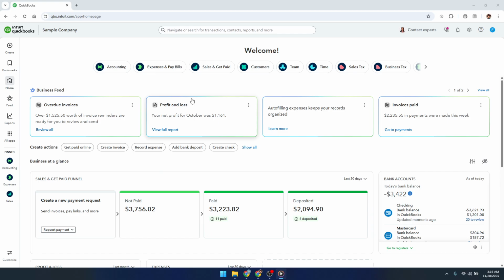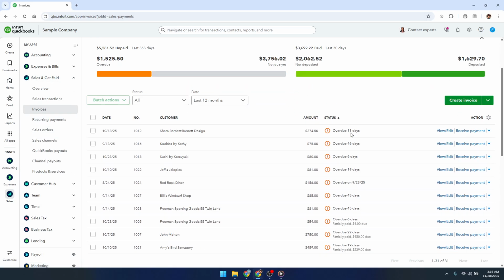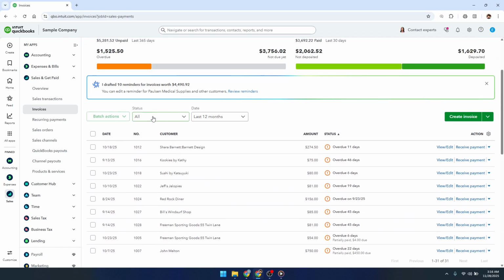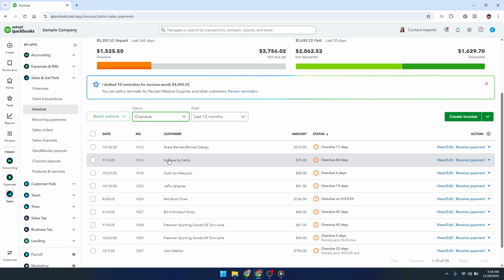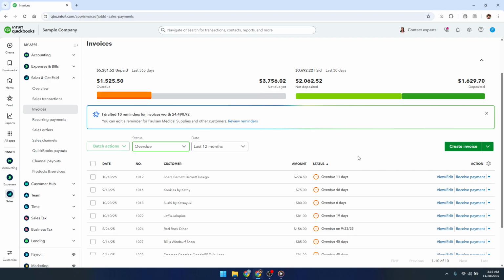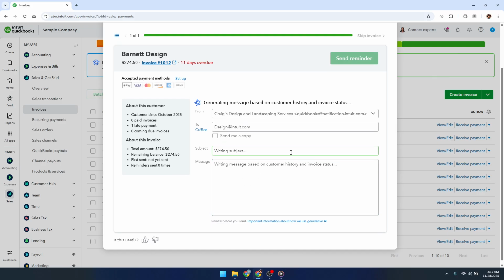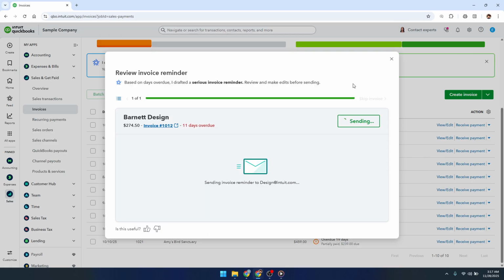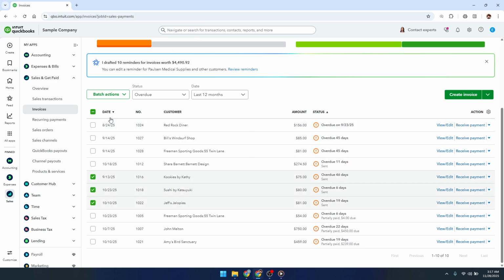How To Manage Overdue Invoices In QuickBooks Online [2025 Guide]